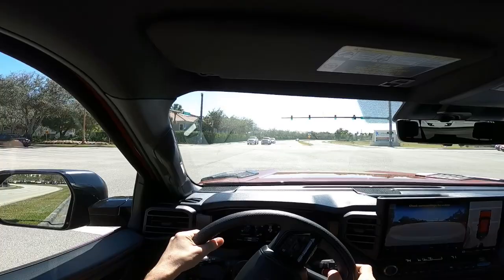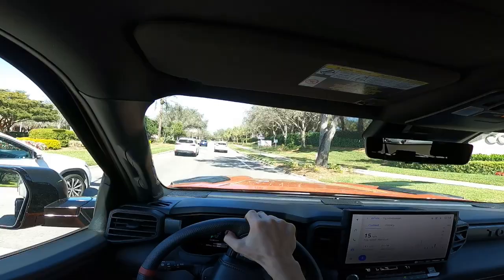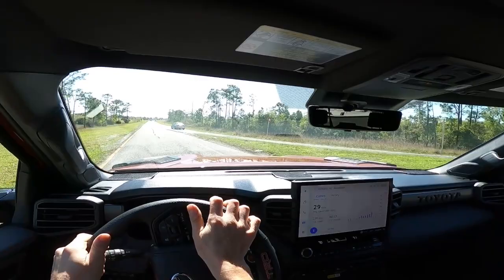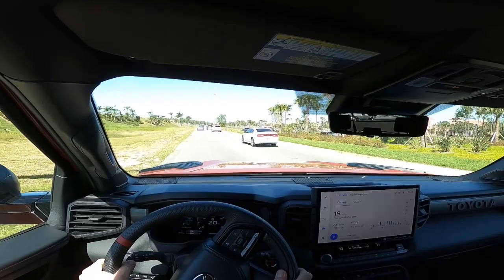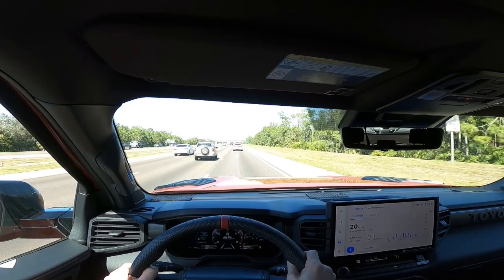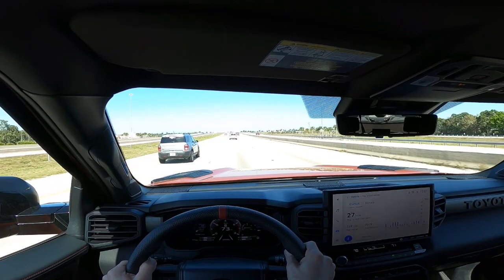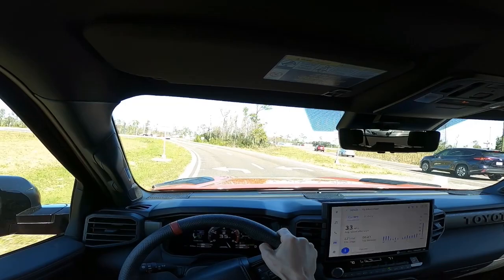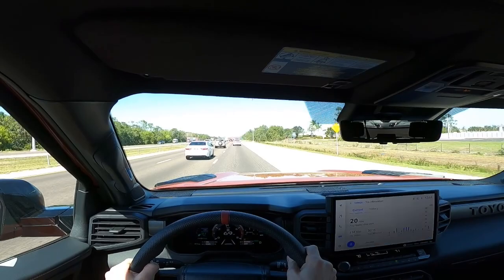2024 Toyota Tundra Sequoia iForce Max Towing Review -- Wow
2024 Toyota Tundra Sequoia iForce Max Towing Review -- Wow

How does the iForce Max powertrain in the new Toyota Tundra and Sequoia tow? The new twin turbo v6 electrified powertrain that replaces the naturally aspirated 5.7 liter v8 produces more horsepower and more torque but how does it actually handle real world towing? In this video, we’ll discuss the towing performance of Toyota’s new powerplant and see if it’s really better at towing and hauling than the old school 5.7 liter v8.

Thank you to Toyota East Coast for providing the Sequoia